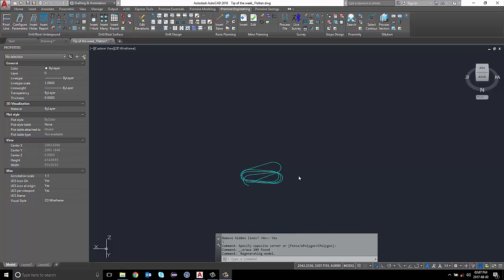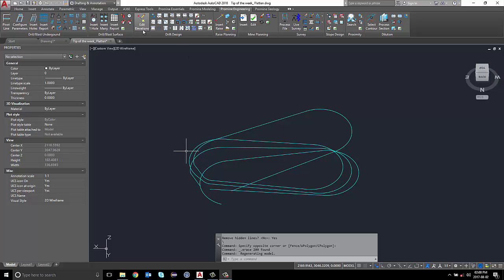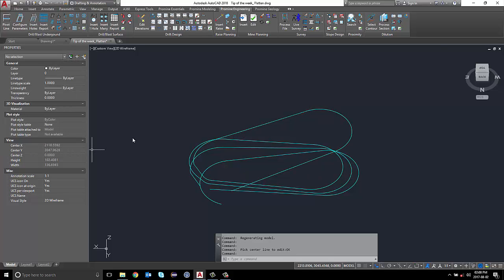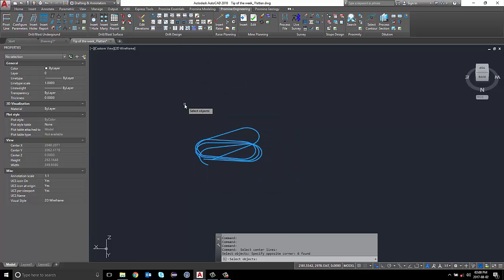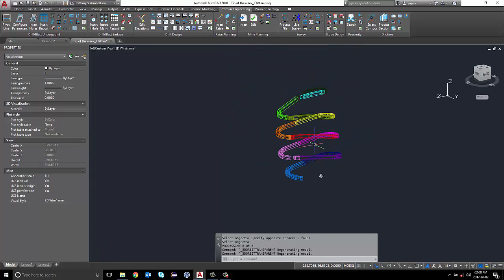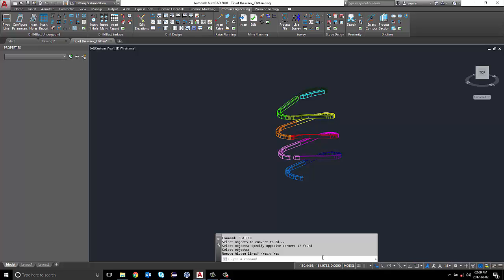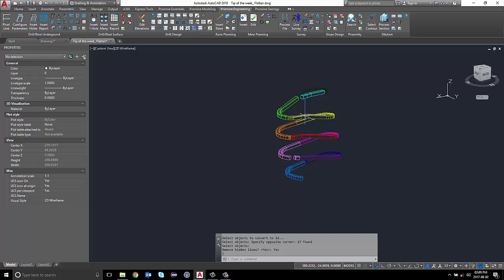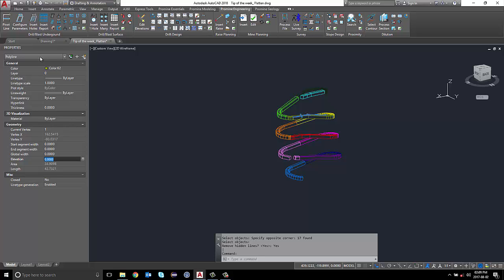Promine AutoCAD Tip of the Week: Flatten Command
This week on the Promine AutoCAD Tip of the Week, we will cover the Flatten command. This command allows you to convert 3D geometry to a projected 2D presentation based on your view. This can be helpful to reduce file size as well as provide a more refined view of your drawing.